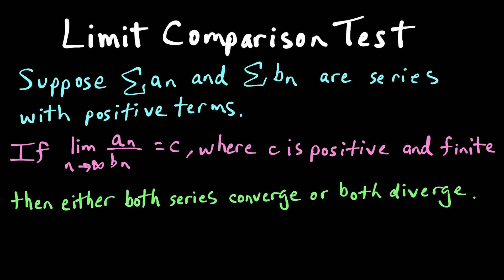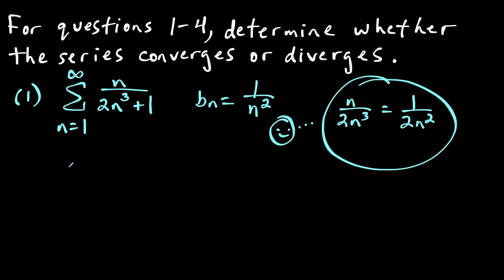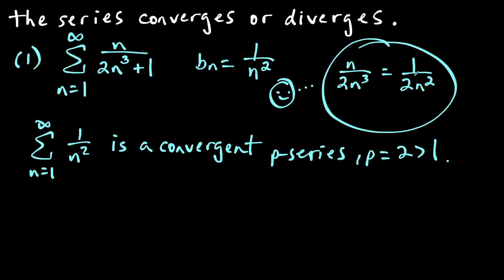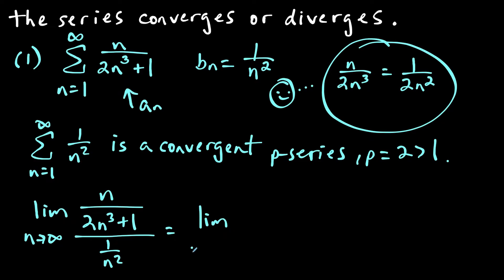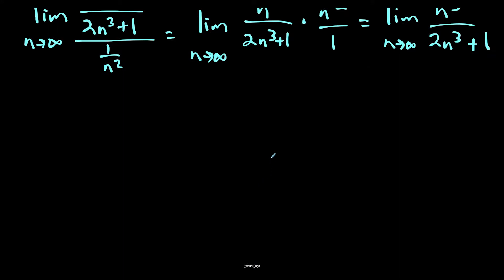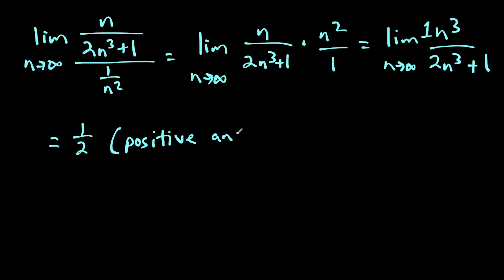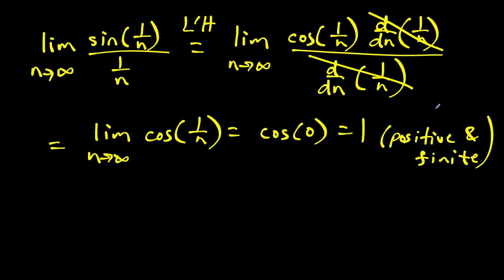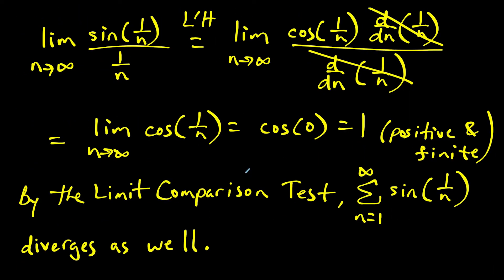limit comparison test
In this video, I show how to use the Limit Comparison Test for convergence or divergence of a series. While going through examples involving the Limit Comparison Test, I also review ideas such as p-series, geometric series, series with trig functions, series with inverse trig functions, limits at infinity.

Leave any video requests in the COMMENT section below.